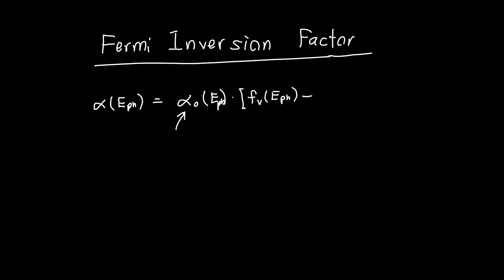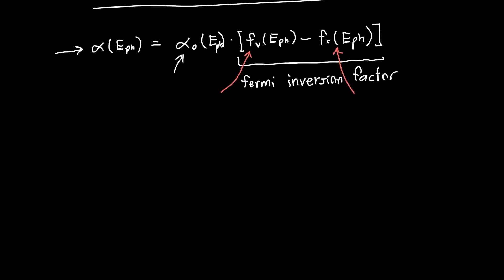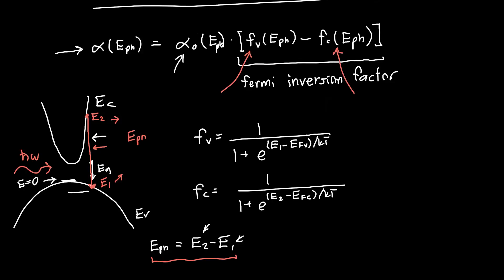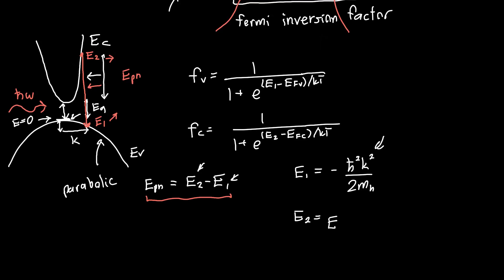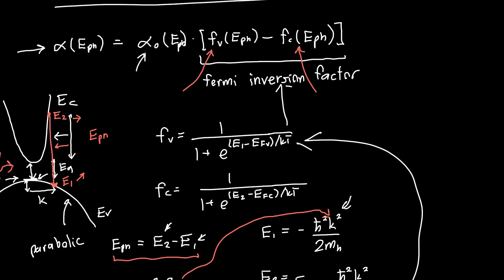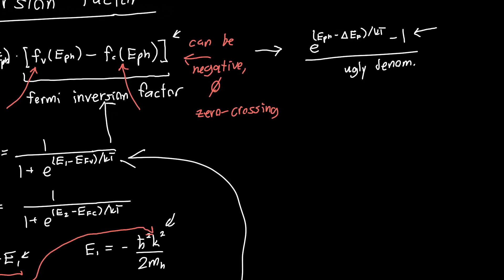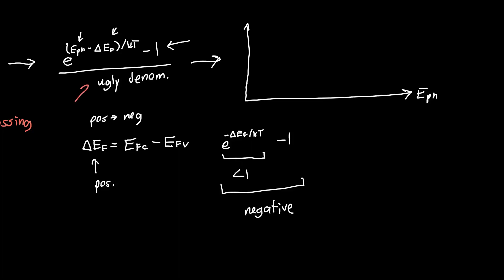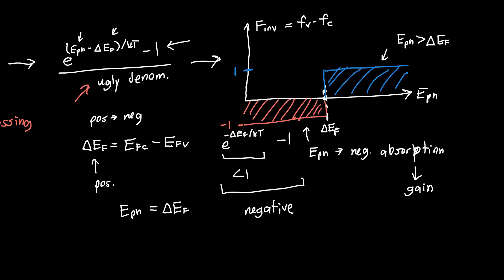Fermi Inversion Factor Part 2 - Fermi Level Splitting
In this video, we actually find expressions for E2 and E1, and we describe the central importance of the quasi-fermi level splitting in determining whether your device will have absorption or gain.